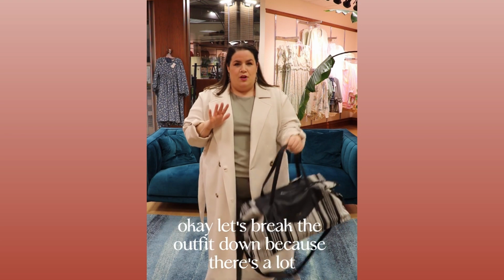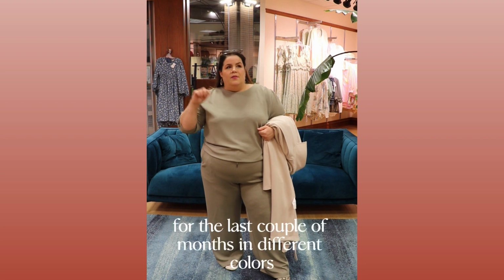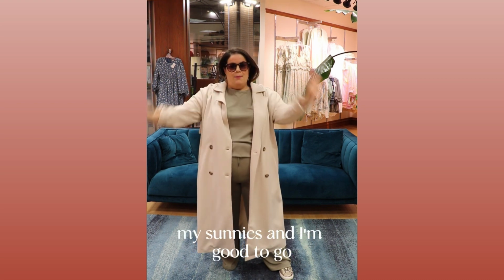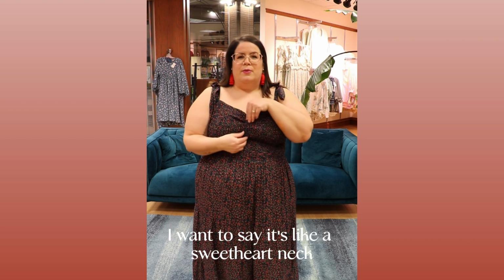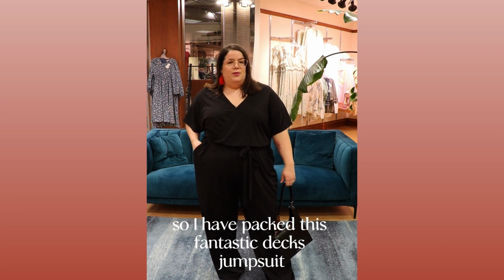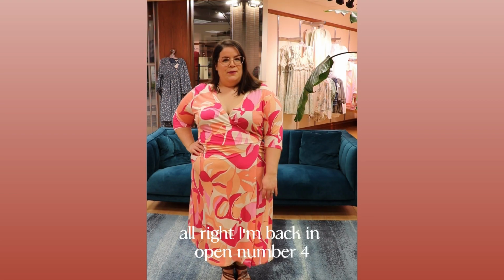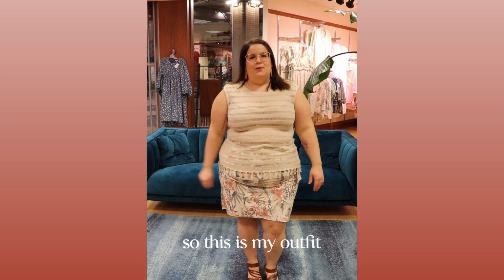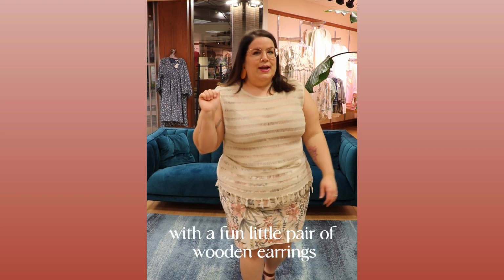THE DAILY TRY-ON WITH NICHOLE MARCH 9TH, 2023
Introducing Nichole on today's episode of "The Daily Try-On" by Incandescent Clothing! Nichole is a size 16/18 and is also considered petite at 4'11". She has struggled to find ways to dress her body, but has learned many tips and tricks to dress a petite frame and is here to help you find great pieces so you can live your best dressed life.

As a plus size and petite woman, Nichole understands the challenges of finding clothes that fit and flatter a smaller frame while still catering to her curves. In this episode, she will show you how to style outfits that are perfect for the spring season, including casual day looks, office-appropriate attire, and dressy outfits for special occasions.

With her knowledge of fashion and expertise in dressing a petite frame, Nichole knows exactly how to create a balanced silhouette that highlights her best features. From choosing the right prints and colors to wearing the right styles and cuts, she'll share her tips and tricks with you to help you feel confident and stylish.

So join us as Nichole takes us on a journey through the latest trends and styles in fashion. Whether you're petite, plus size, or both, you won't want to miss this episode of "The Daily Try-On"!